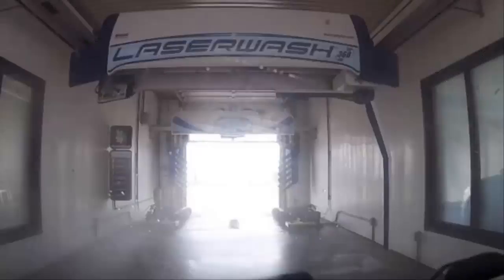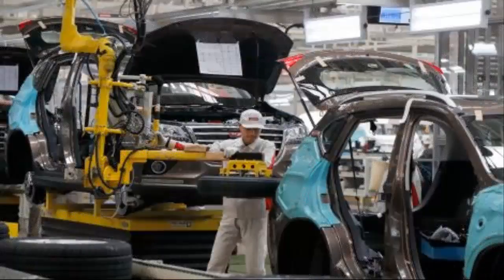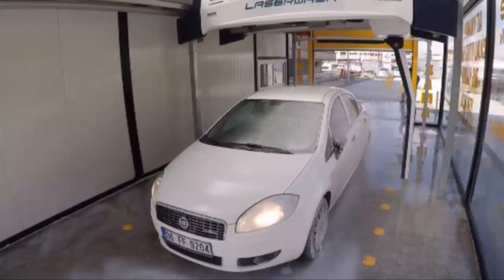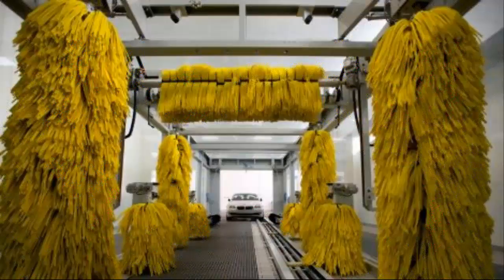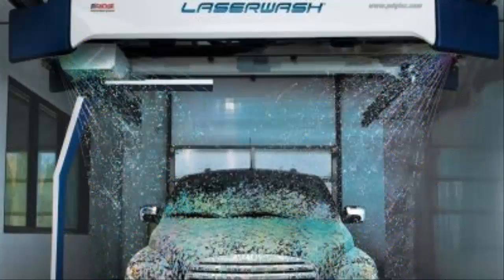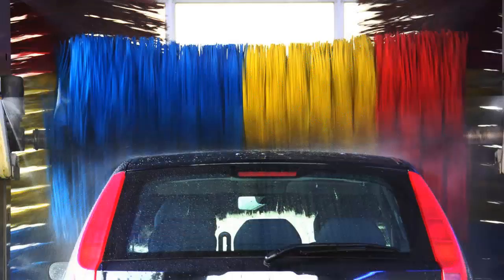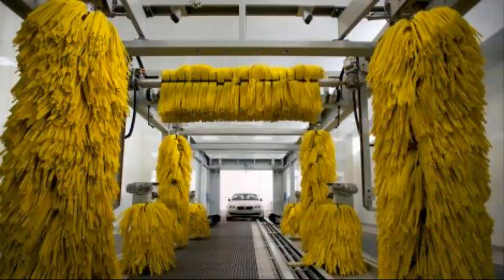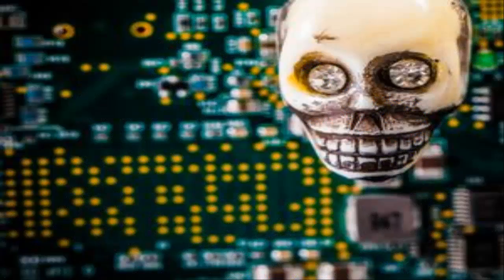Hackers 'could make car wash attack'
Researchers say they have found a way to hack an internet-enabled carwash and make it "attack" users.
They warned criminals could easily exploit the Laserwash car washes, making their doors close too early or their roller arms crush the tops of cars.
They also claimed the manufacturer PDQ ignored warnings about the risks for two years.
PDQ said it was urgently investigating the issues.
Laserwash installations can be remotely monitored and controlled by their owners via a web-based user interface.
Amazon's race to make Alexa smarter
How easy is it to hack a cash machine?
Could your 'smart' home be a weapon of web destruction?
However, in a presentation at the Black Hat conference in Las Vegas, Billy Rios of security firm Whitescope and Jonathan Butts from the International Federation for Information Processing showed how easily the system could be hijacked.
Firstly, they warned that Microsoft no longer supported the washers' Windows control systems, so hackers might be able to exploit hidden loopholes.More worryingly, they managed to hack into an actual carwash by using the default password "12345".
Once logged in they found they could control it in a dangerous way.
"We've written an exploit to cause a car wash system to physically attack; it will strike anyone in the car wash," Mr Rios said.
In their talk the pair showed how they would be able to close carwash doors on a car entering the washer.
They also showed how they could make the roller arms "come down much lower" and crush the roof of a car, provided there were no mechanical barriers in place.
The pair shared their findings with PDQ in February 2015, but the firm only replied to their emails this year.
In an email to The Register website, PDQ spokesman Todd Klitzke said the firm had alerted its customers.
"As we have advised, all systems - especially internet-connected ones - must be configured with security in mind.
"This includes ensuring that the systems are behind a network firewall, and ensuring that all default passwords have been changed."